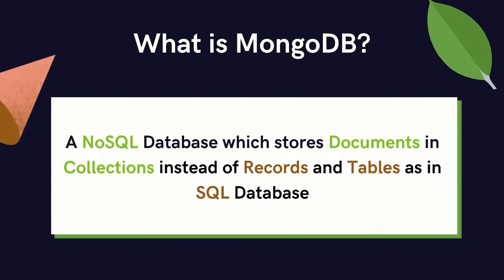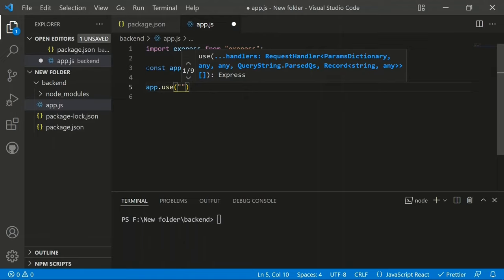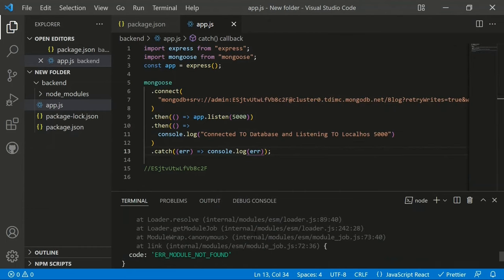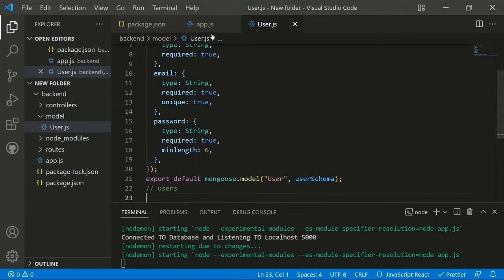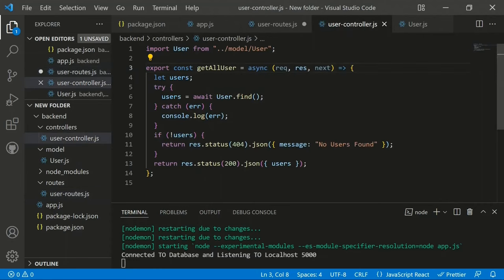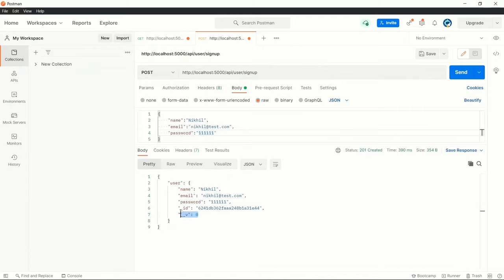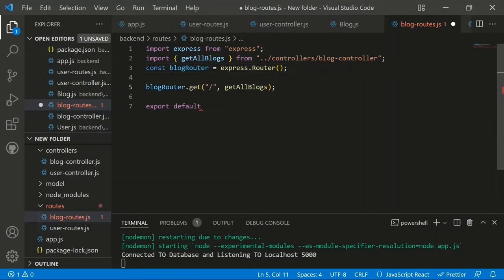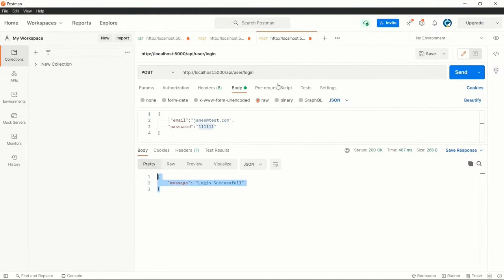Build A Social Media Backend REST API With Node.JS | Node Express MongoDB Real-World Project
Hey Everyone, Do you want to learn NodeJS Express and MongoDB Tutorial and Learn How to build REST API with NodeJS And MongoDB

This tutorial is designed for those who wants to learn NodeJS and Build Complete Real World Application From Complete Scratch.

NodeJS: Node.js is an open-source, cross-platform, back-end JavaScript runtime environment that runs on the V8 engine and executes JavaScript code outside a web browser, which was designed to build scalable network applications.

Here you will learn about NodeJS, How to use nodeJS, How to create NodeJS Apps, Node Express and MongoDB, With Creating a REST API with NodeJS. So let's begin the course.

🔥 NodeJS Basic Applications
👉NodeJS Installation

🔥 Node Express MongoDB Tutorial
👉How to create APIs with NodeJS
👉API server in NodeJS
👉MognoDB With NodeJS
👉Node With Express
👉How to create REST API with NodeJS
👉How to implement Real World App With NodeJS
👉Node Express MongoDB Crud Application Project
👉Storing and Retrieving Data From MongoDB Cloud Database

So that's all about description, let's start the journey towards this course. Don't waste your time, it's more important than anything.

This is designed by Indian Coders to the beginners who wants to learn How to create Applications With NodeJS